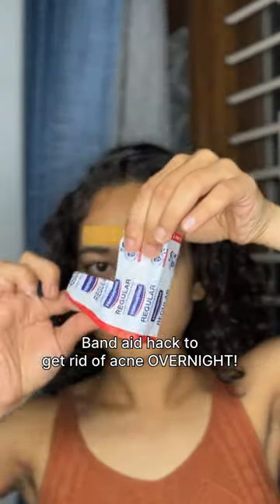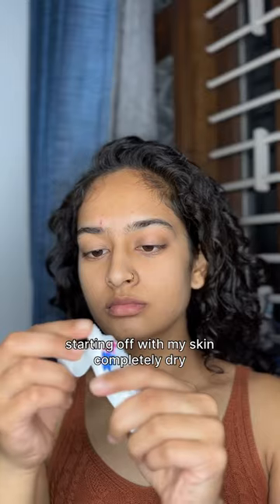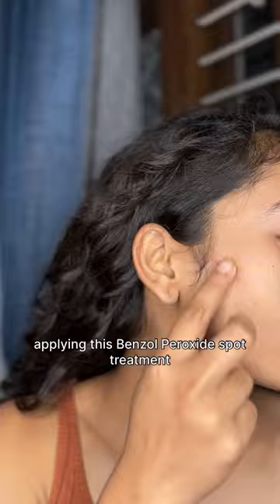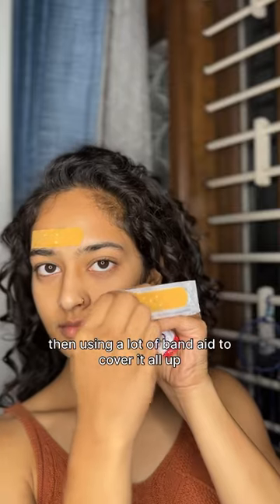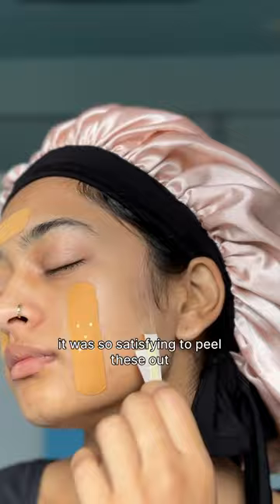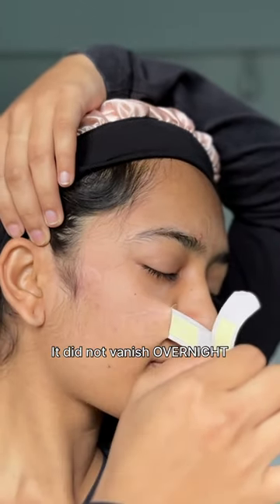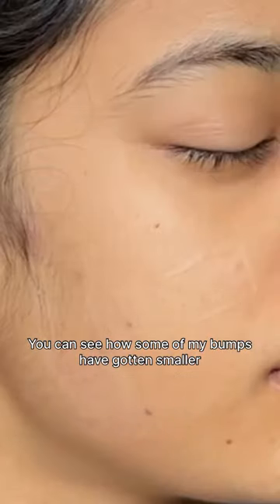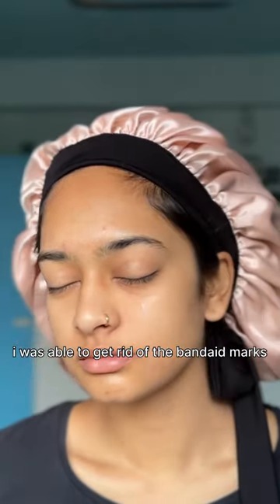Get rid of acne overnight🤯| Band aid hack for acne | Does it work?